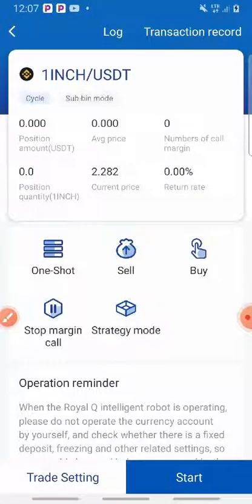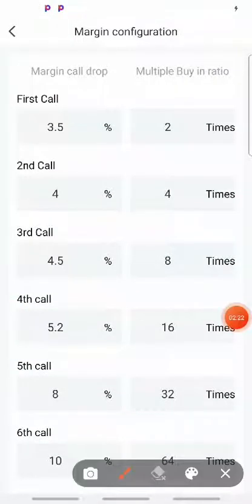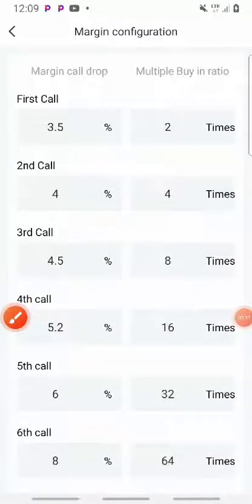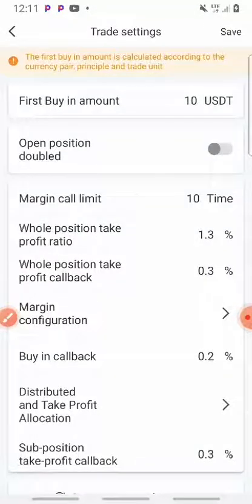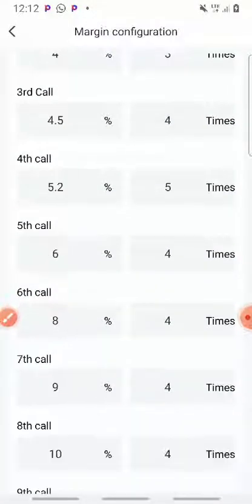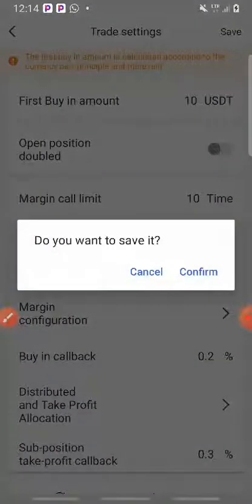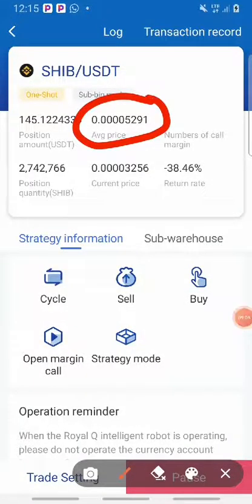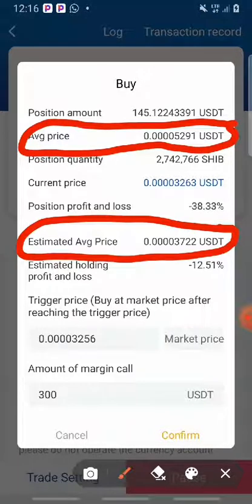Setting up royal q robot and having the right mindset about trading .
How to manage and set up royal Q robot depending on the capital you have .